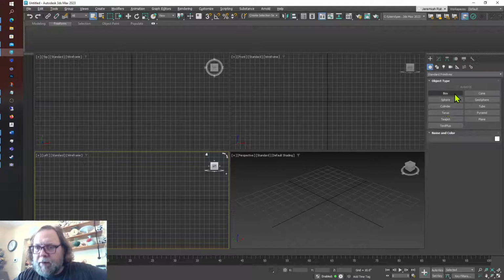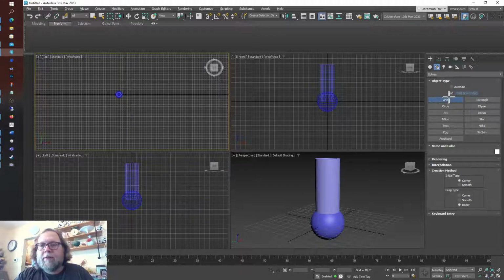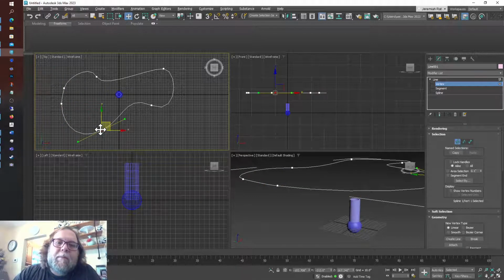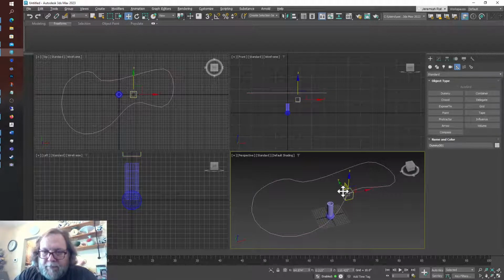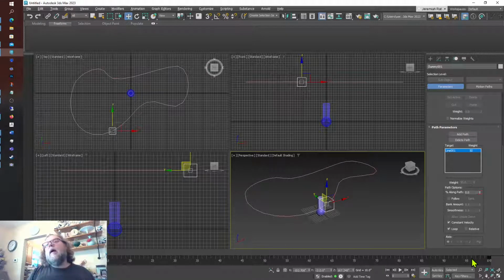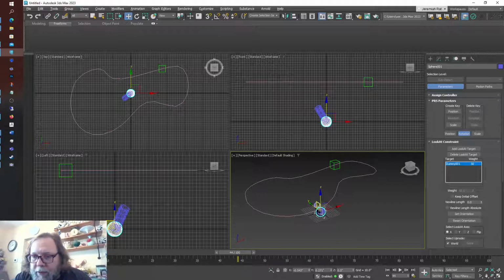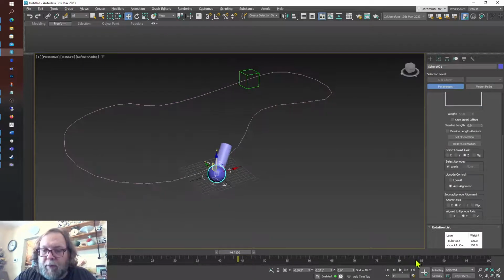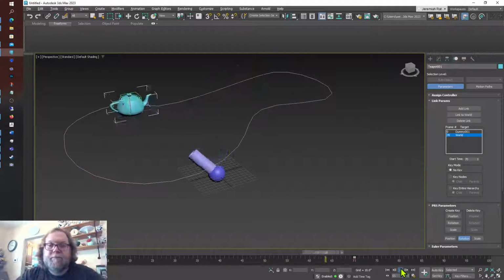Basic Animation using constraints in 3DS Max (It's Fun!)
3D training video - In this video I talk about hierarchical linking and animate using the Look at constraint, the animate along path (Path constraint) and the Link constraint.